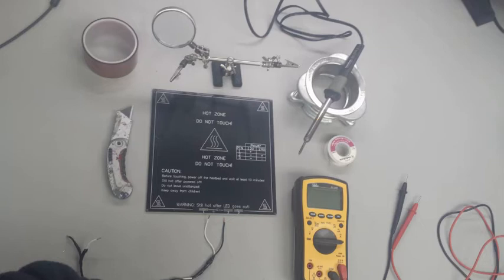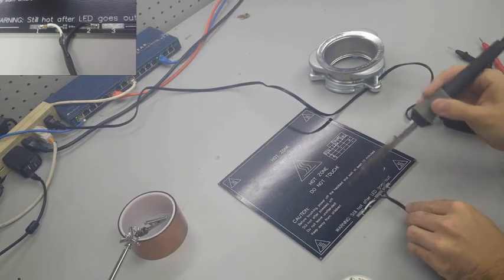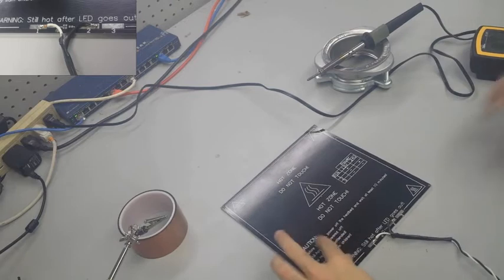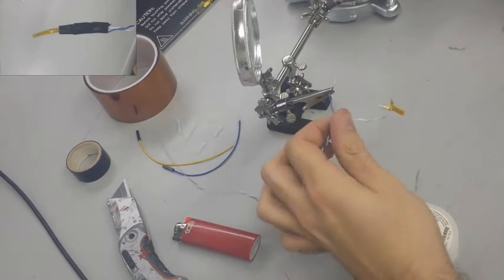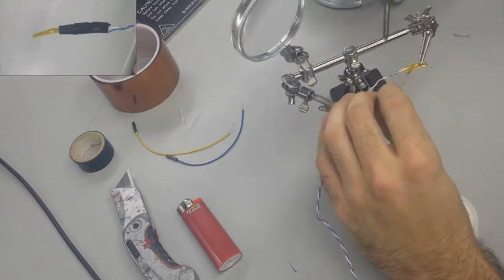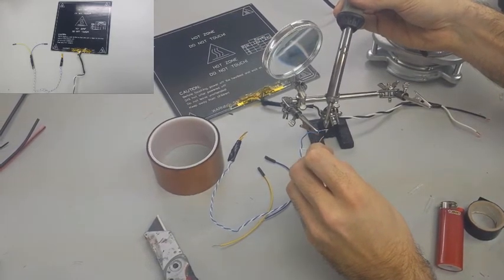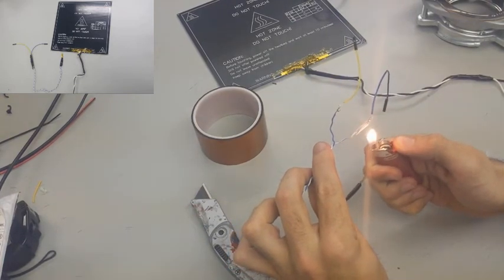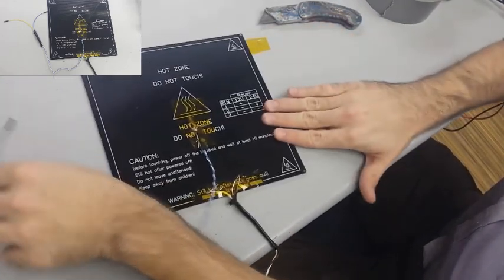Build a 3d printer: Prusa i3 Rework pt15 of 26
Wiring the Heated Bed Assembly